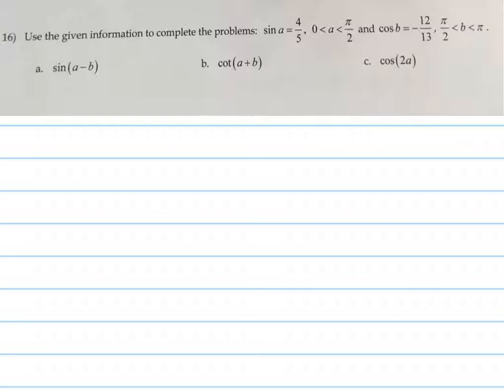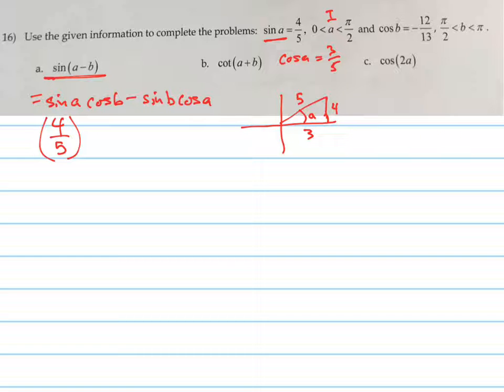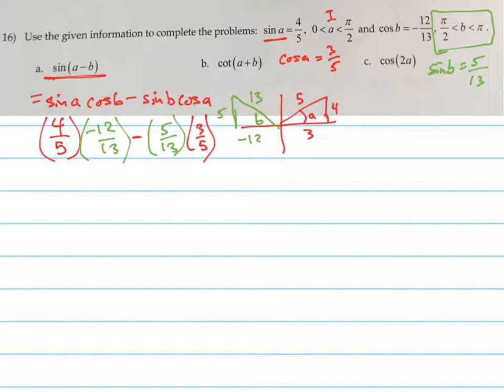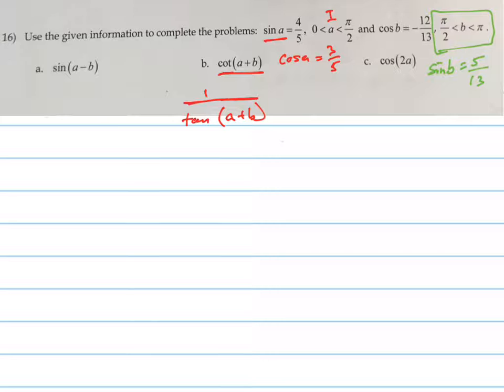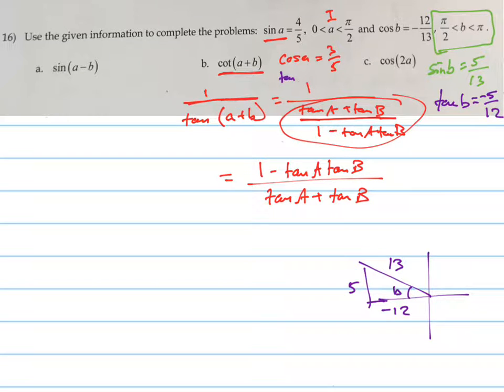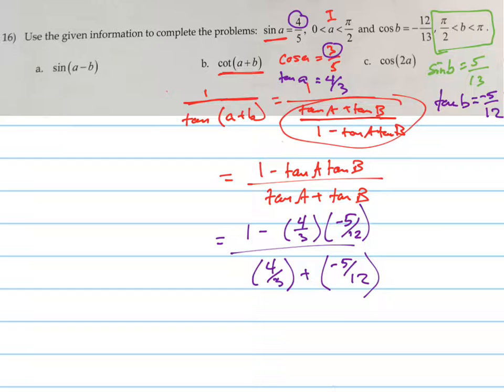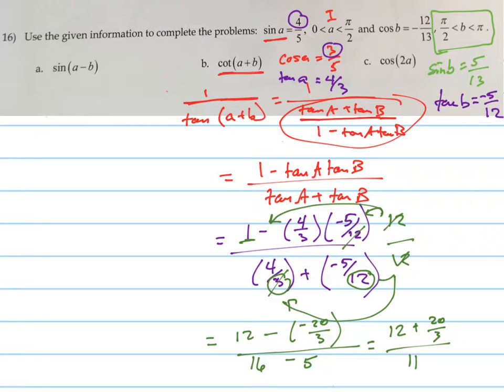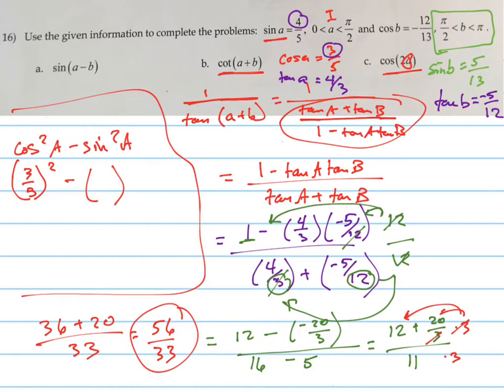Ha2t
Trig sum and diff identities